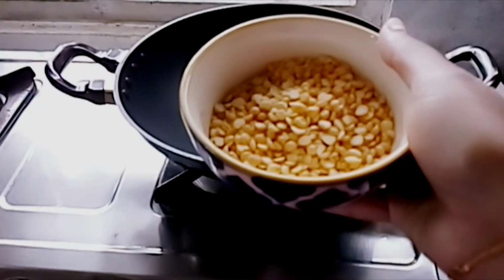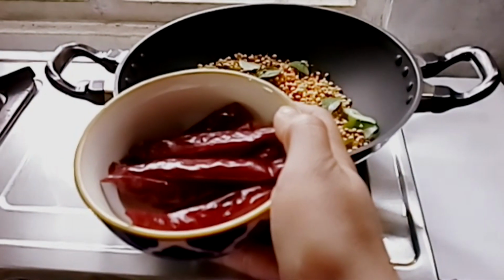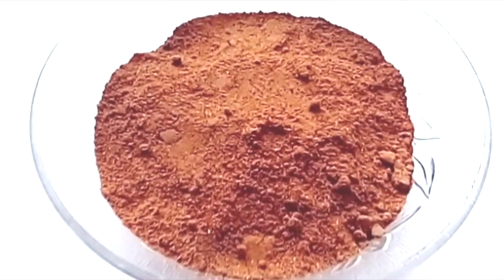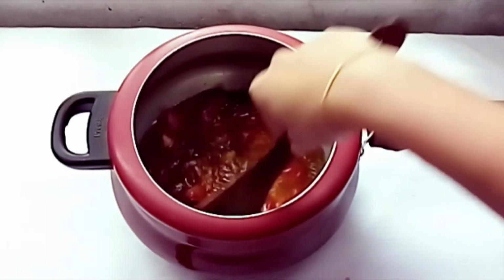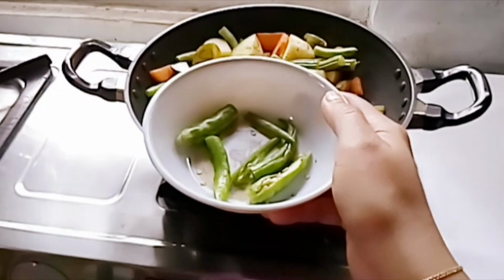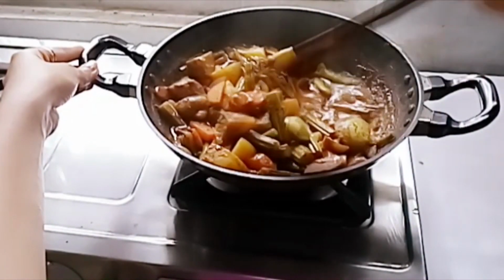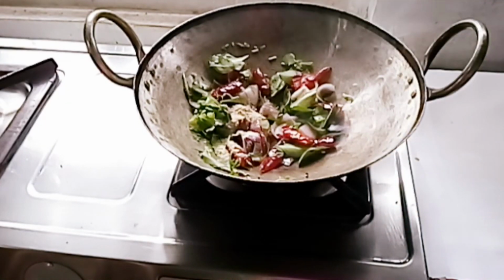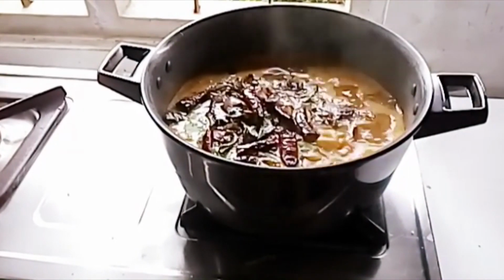TASTY SAMBAR TAMILNADU & KERALA STYLES || EASY SAMBAR RECIPE || SOMETHING TASTY INDIA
In this short video, Esther shows how to make tasty sambar. She explains the difference between Tamilnadu and Kerala Style Sambars. This is easy to make sambar recipe.

In the state of Kerala, India, they dry roast and grind shredded coconut flakes to the Sambar powder mix to add to the taste of their sambar.

Esther also shows you how to make freshly prepared Sambar powder and Sambar from scratch.

Sambar is a flavorful vegetable and lentil stew used for breakfast, lunch, or dinner. It goes great with Indian breakfast items like Dosa, Idli, Vada, or Chapatis. It is popular in South India especially in Tamilnadu State, and Sri Lanka.